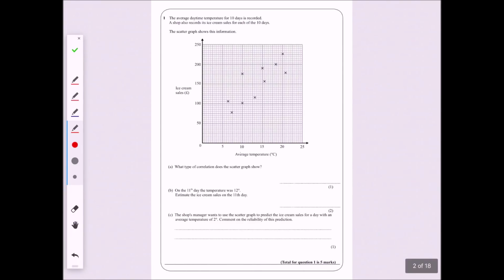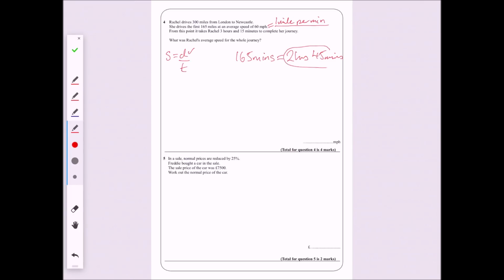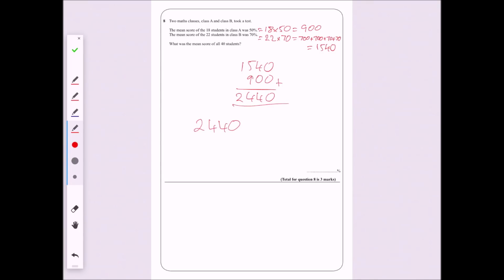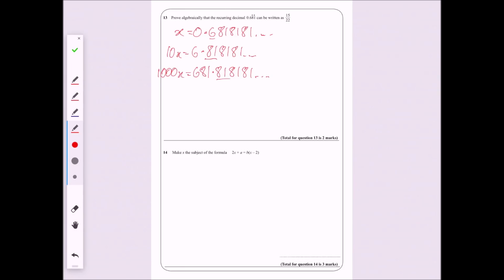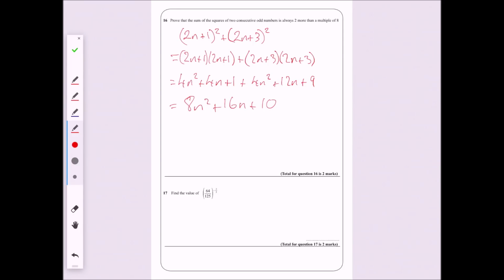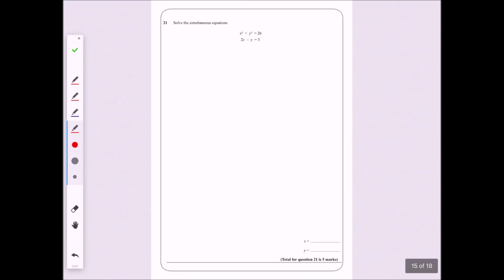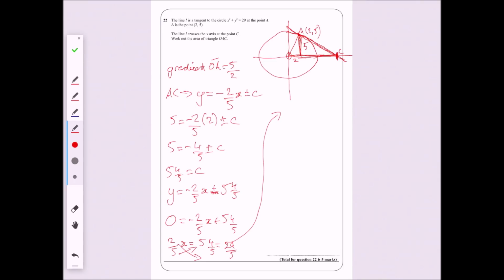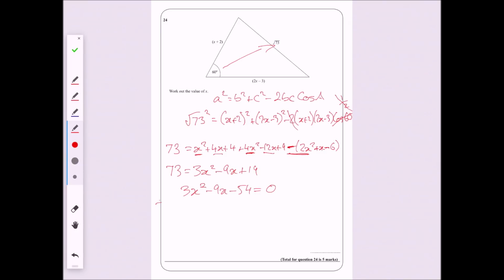Maths Genie Predicted Paper 2018 1H with audio